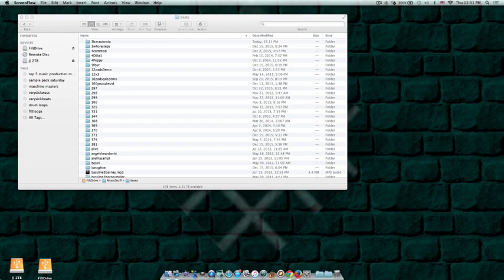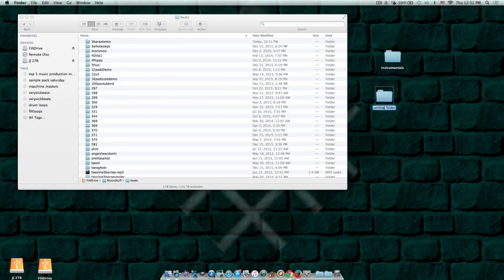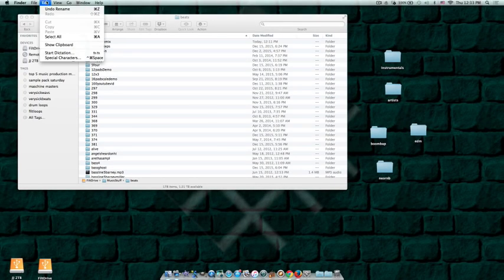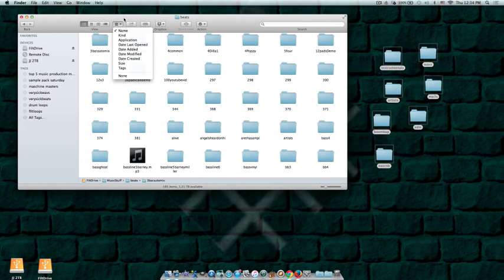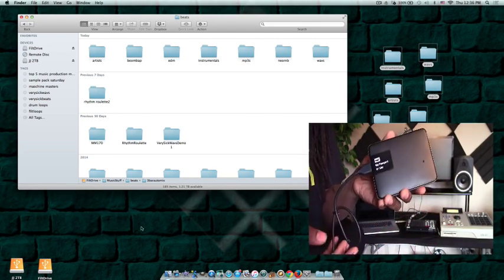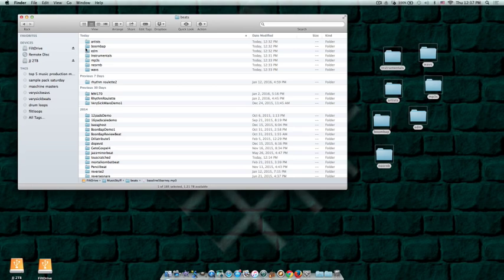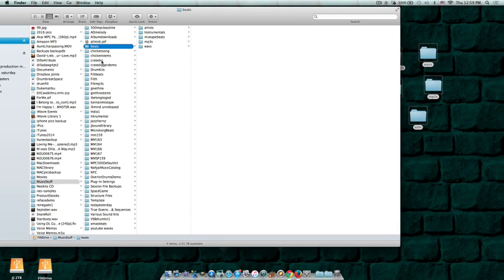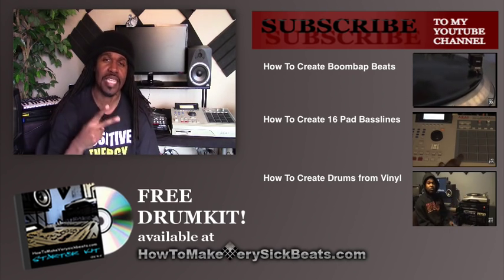How To Organize Music Files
If you ever have trouble finding your beats, learn how to organize music files just in case u don't know how.

BUY THE MY PASSPORT PORTABLE EXTERNAL HARDDRIVE ON AMAZON
Mac version $92
PC version $88

I often times struggle to locate past beats that i've done simply from having a messing library.  There's a simple way to learn how to organize music files by using folders with categories.  You create them however you want and that way you can better manage your beats.